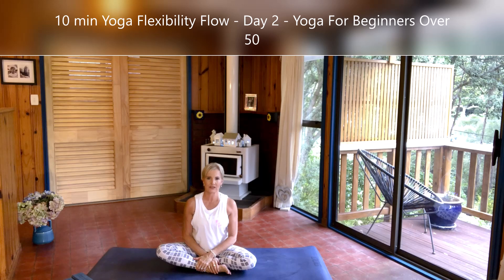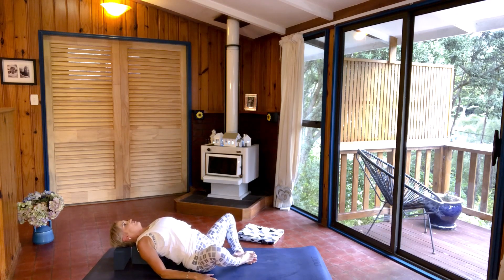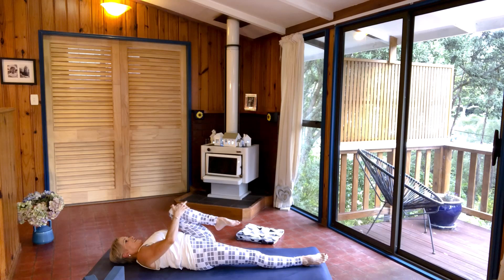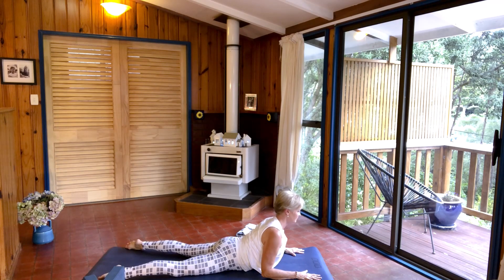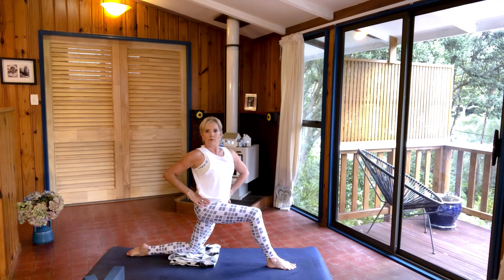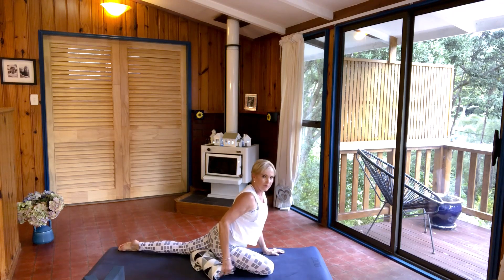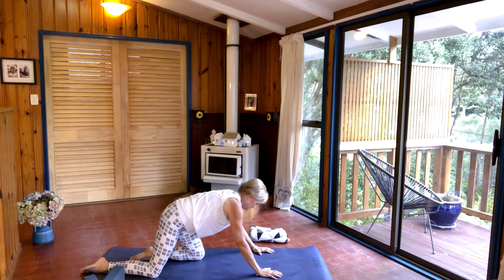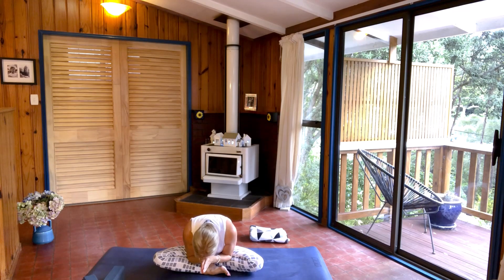Yoga For Beginners Over 50 - Day 2 - Yoga Flexibility Flow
Yoga for beginners over 50
This is day 2 of the 10 minute lessons for those of you who are 50 years and older and never practiced Yoga before. This is a class for strength and flexibility and moving your body in a way the moves and creates energy to help you get through your day.
Yoga for over 50 can be a perfect way to move your body and gain more flexibility, strength and balance.
As we age we can lose alot of flexibility in the joints and this in turn can cause alot of aches and pains in our bodies. Yoga is a great way to combat this and give you a new lease of life, for the mind, body and soul.

Love & Light
Donna

Please consult your physician before taking on any new fitness regime. In participating in this exercise program, you agree that you are doing so at your own risk. You should understand that when participating in any exercise program there is the possibility of physical injury. Please be mindful and listen to your body. In voluntarily participating in these exercises you assume all risk of injury to yourself, and agree to release and discharge Yoga with Donna from and all claims or cases of action, known or unknown, arising out of Yoga with Donna negligence..